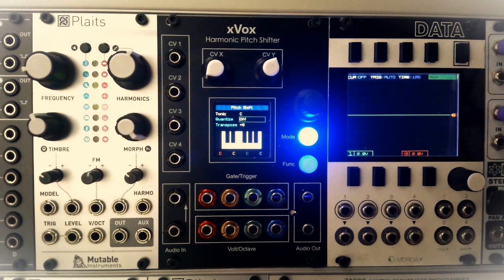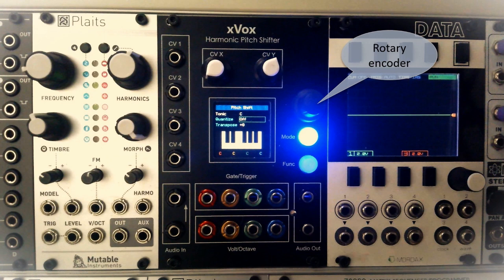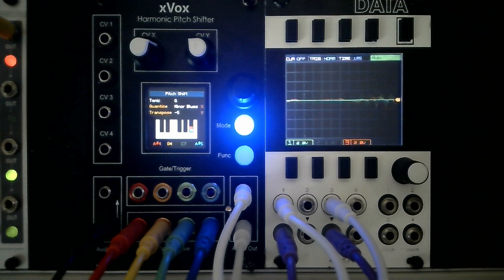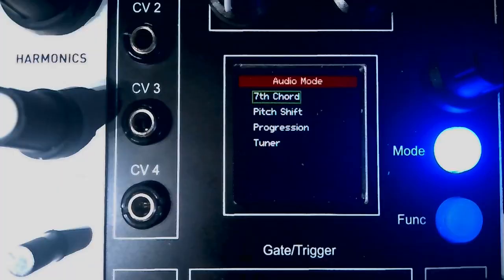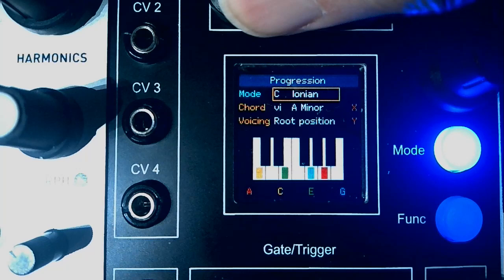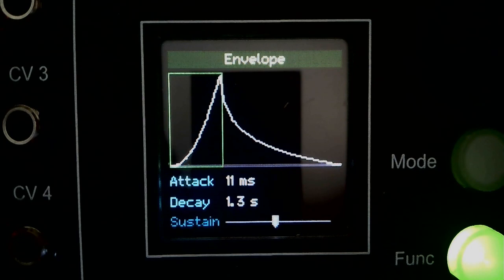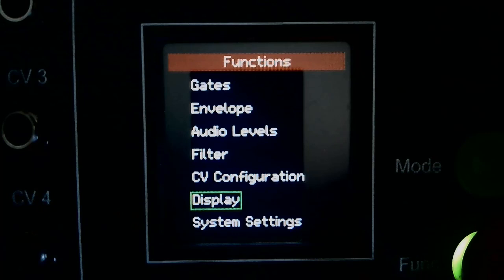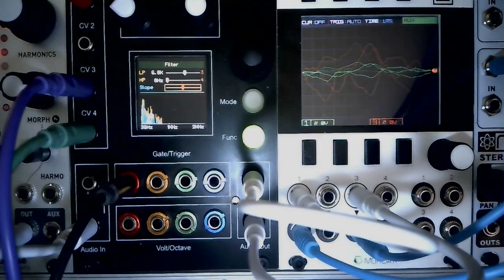xVox a Harmonic Pitch Shifter module for Eurorack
This is an overview and demos of my new Eurorack module xVox. It is i a four voice real-time pitch shifter wirth support for chord generation and chord progressions. It has an internal envelope generator with multiple trigger modes including trigger on pitch shift. In addition to four VPO inputs for pitch control of the four voice channels there are four assigable CV inputs and two assignable knobs. The module is 17HP wide and has a 1.5 inch color OLED display. There is a built-in tuner with an auto-tune feature for precise control of the voice pitch.